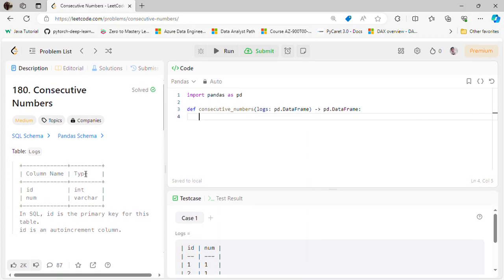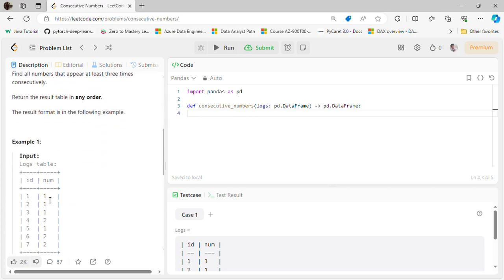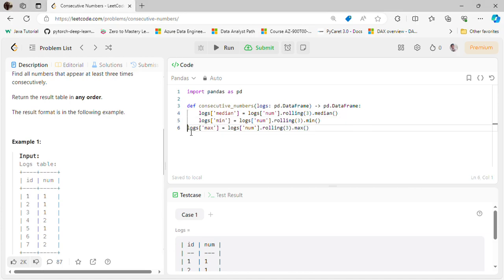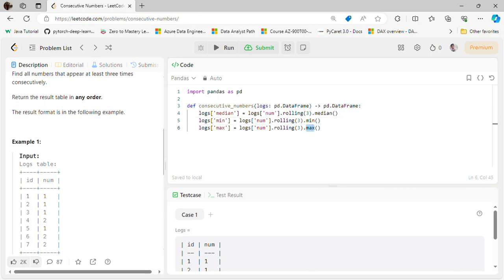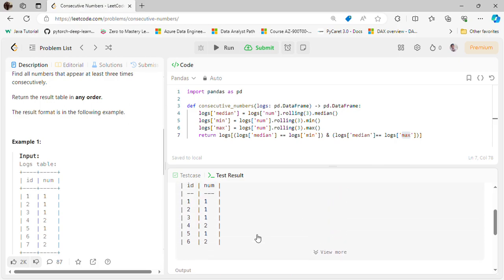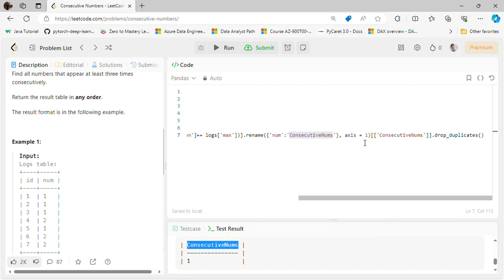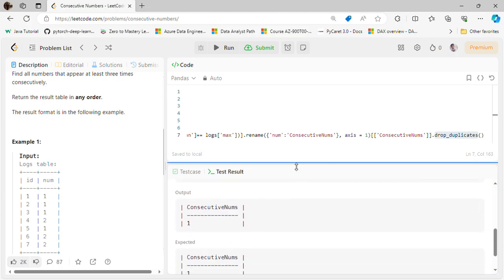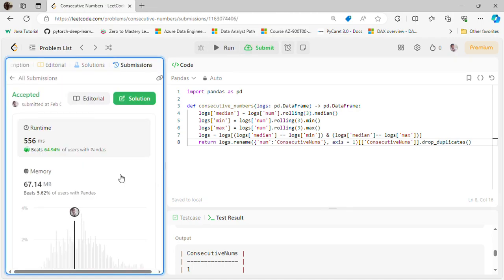Subscribe / Data analysis using PANDAS/Python/Finding Consecutive Numbers Leet Code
welcome back to another data analysis  video using python pandas. Today we are solving consecutive numbers problem in leetcode. I have used window functions availiable in pandas, such as rolling mean, rolling median, rolling max. Hope you will learb something today.